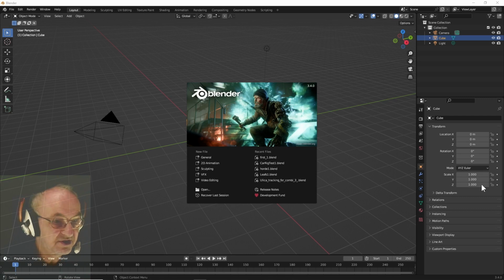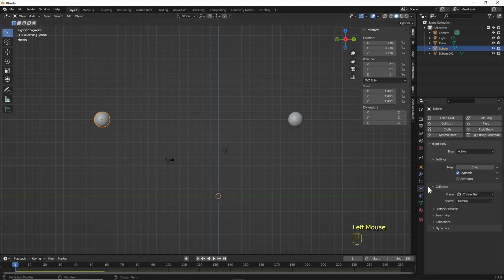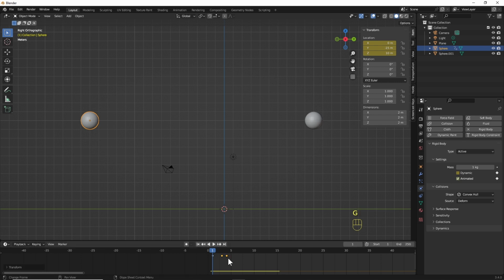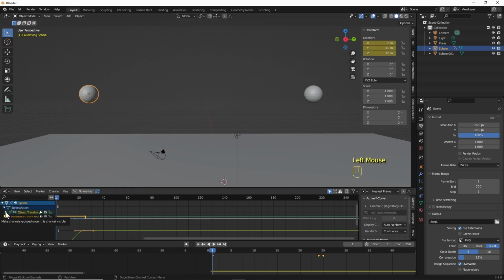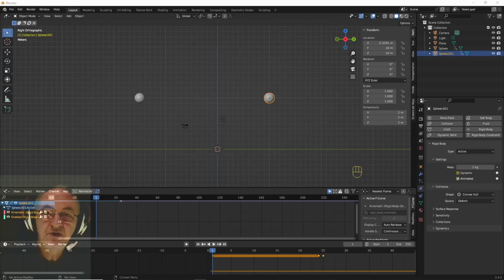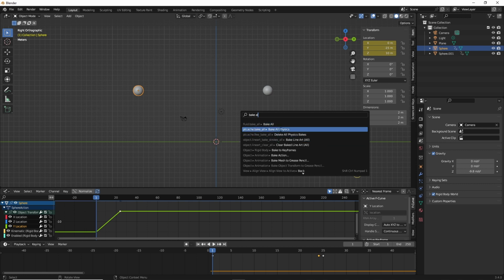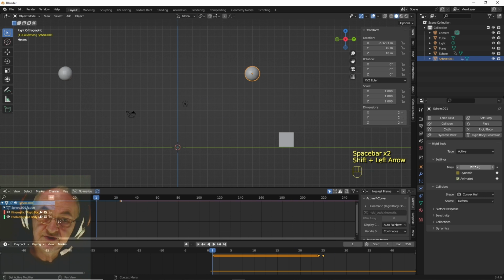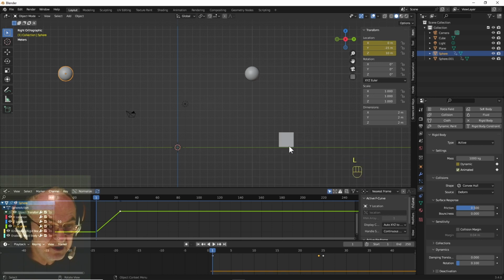How to set initial velocity in Blender - Physics Simulation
The simplest way to do physics simulation in Blender is to use initial velocity. But, to do it properly, we need to change few settings that are by default bit wrong. Sorry for my slow pace, but I wanted to be as precise as possible to explain most of the simulation aspects.